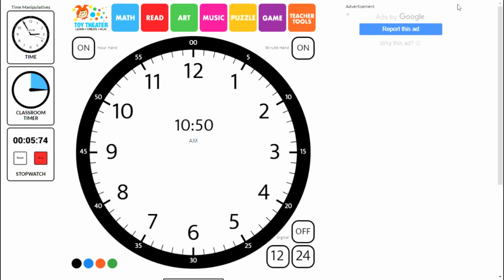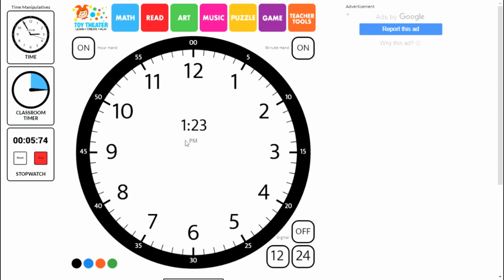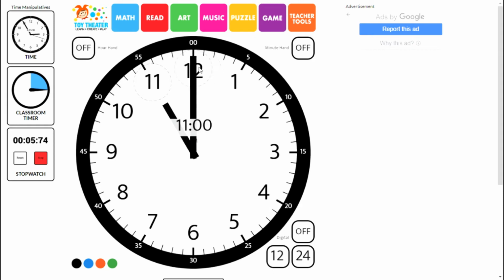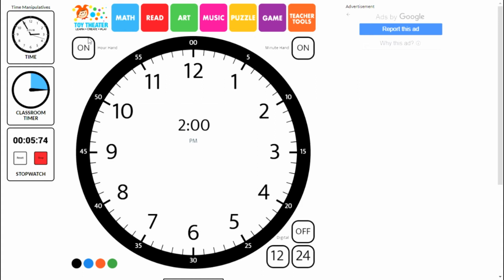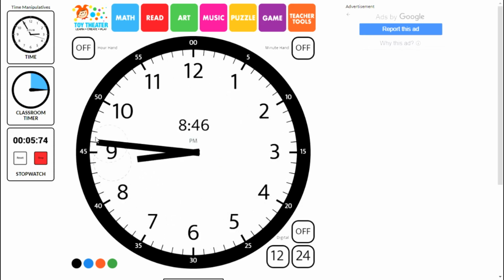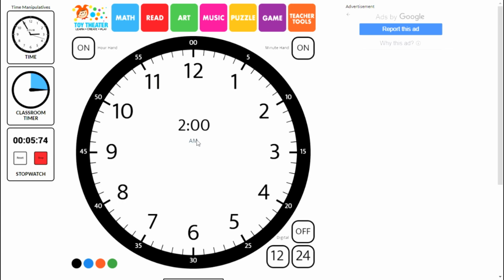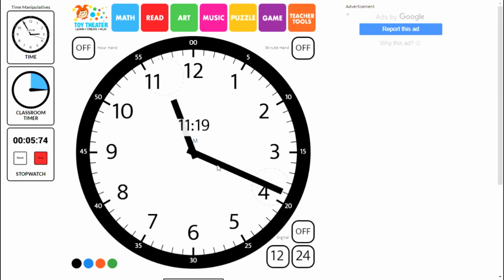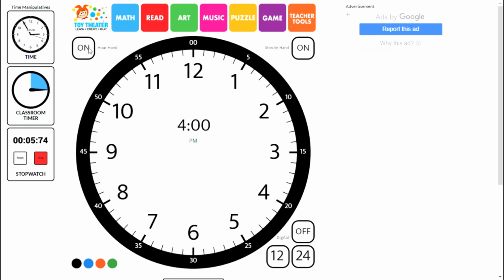Mathematics Grade 2 Time using am and pm